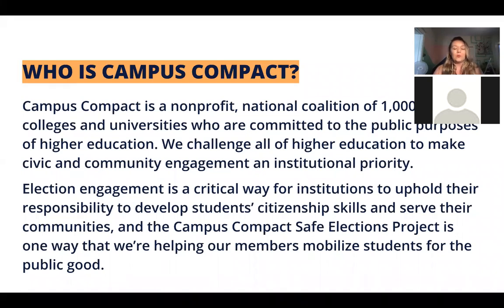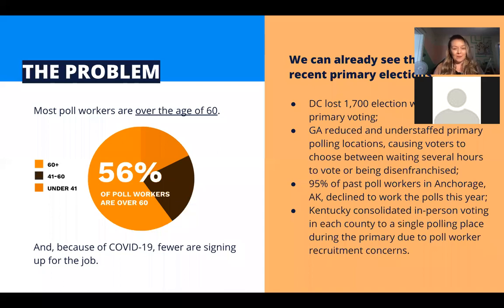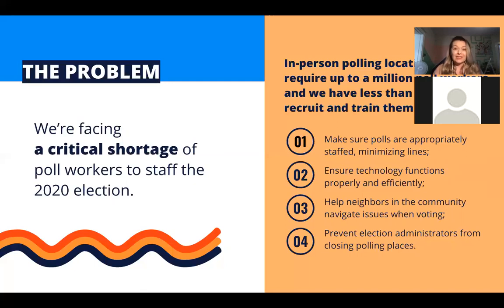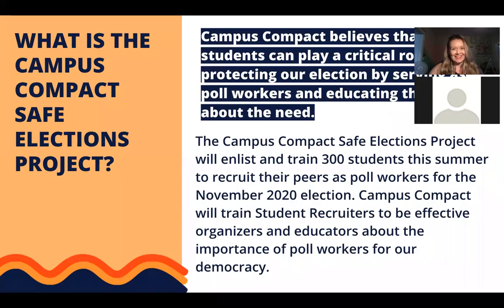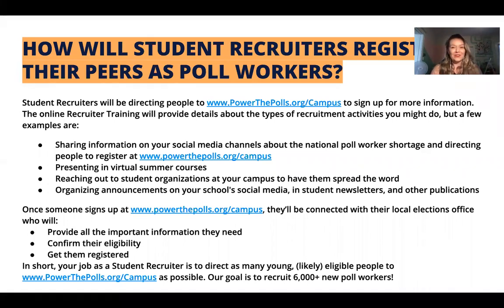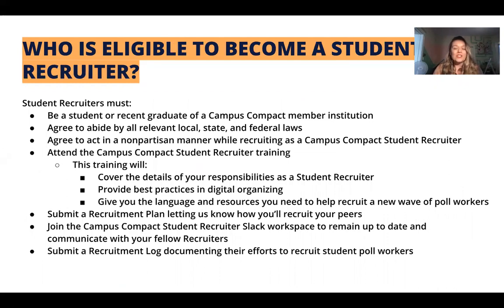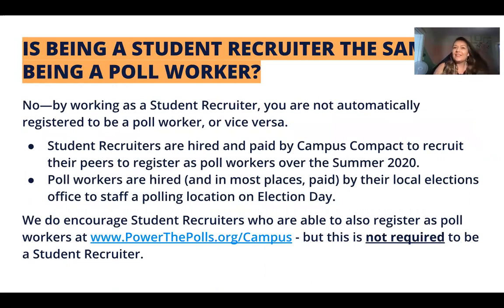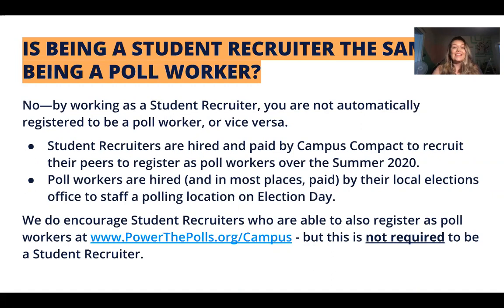Safe Elections Project Informational Webinar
Learn more about the Campus Compact Safe Elections Project, a new initiative challenging students to help solve the current poll worker shortage by recruiting their peers to serve in these vital roles.